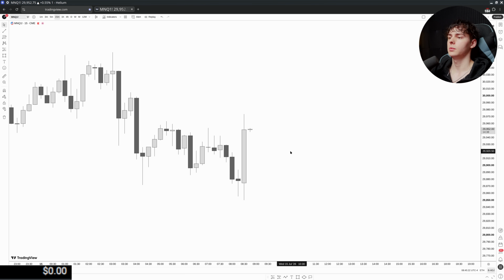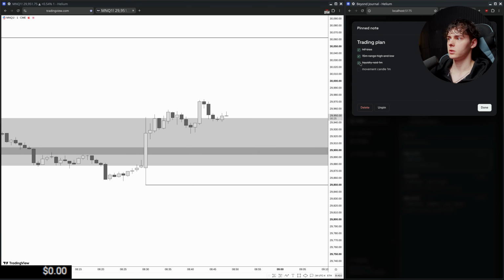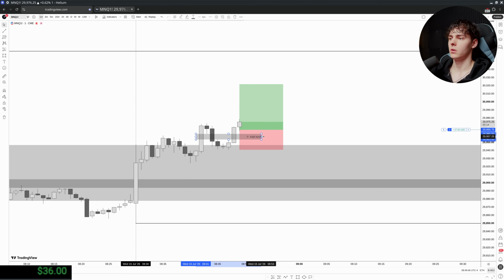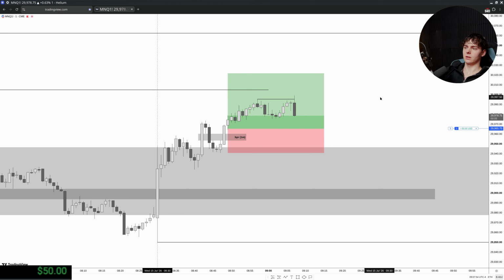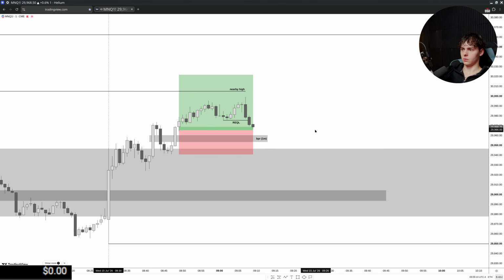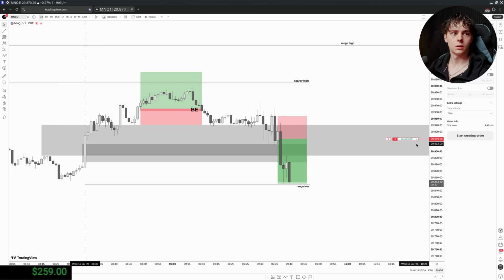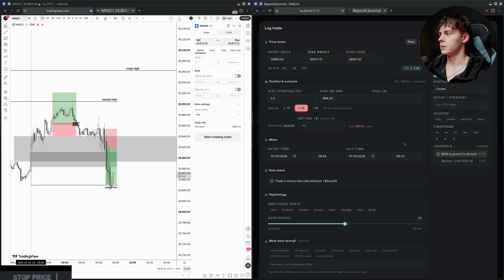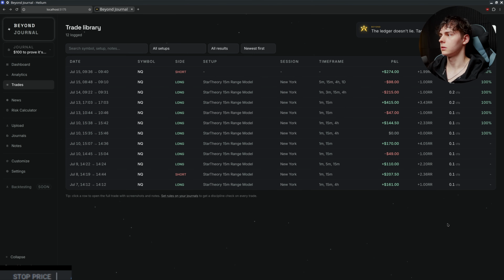Day 7 Trading $100 to Prove it's Not Luck (FASTEST TP EVER)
Day 6 of turning $100 into real money, live, no sim account. In this session I walk you through the entire process from pre-market analysis to entry, stop loss, and take profit, then journal both trades so you can see exactly why they were valid setups and not just guesses.

We start on the daily timeframe to confirm higher timeframe bias off relative equal highs, drop into the 4H for FVG confirmation, mark out the 50 minute range high and low, then wait for a liquidity raid and movement candle on the 1 minute before pulling the trigger. First trade goes long into the BPR for a break even close, second trade flips short off rejection for a real win. Win rate is sitting at 64% and climbing back from yesterday's loss.

$100 is an extreme example on purpose, to prove size of account is not the reason you're not profitable. A profitable trader turns $100 into something. An unprofitable trader blows $10k in a week. The account is not the problem.

00:00 Why most traders can't execute their own strategy
01:13 Live session start, day 6 of the $100 challenge
01:40 Pre-market plan, daily bias and relative equal highs
02:34 4H FVG and 50 minute range high/low
04:52 Liquidity raid, movement candle, first trade (long)
08:03 Why account size isn't the real problem
14:49 Stop moved to break even
17:57 Trade one closes at break even
18:02 Short setup forming on rejection
21:43 Trade two filled and closes in profit
23:07 Post market, journaling both trades
24:19 Dashboard review, 64% win rate
25:10 Beyond Journal waitlist and next steps